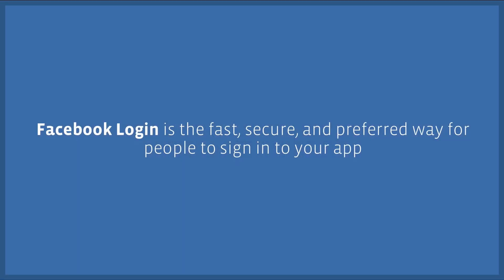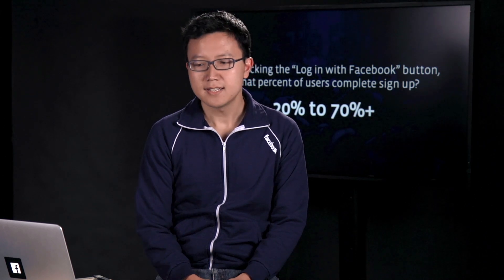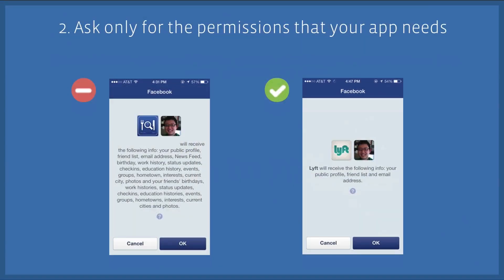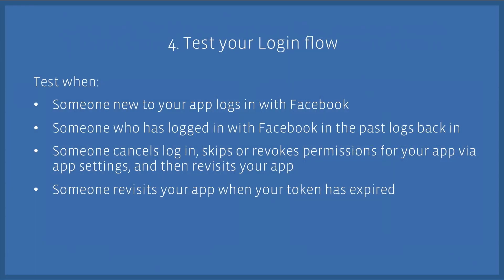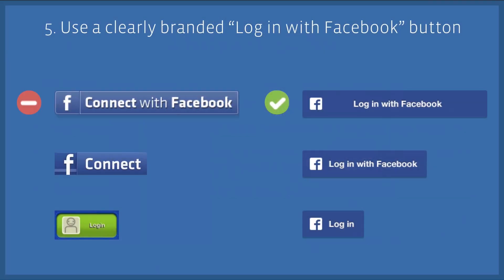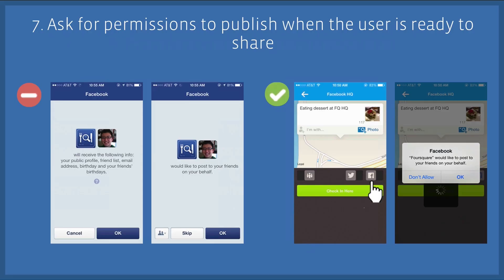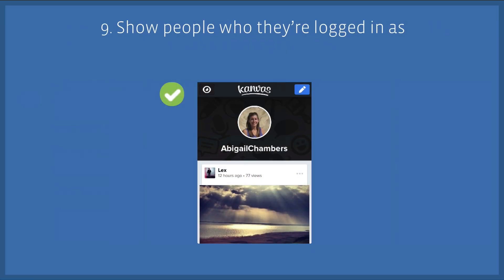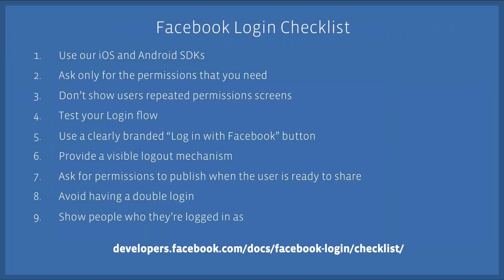Facebook Login - 9 Ways to Improve Your App's Login Conversion Rate